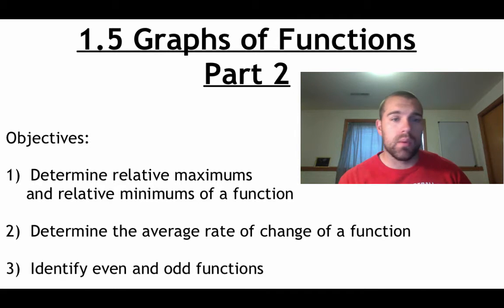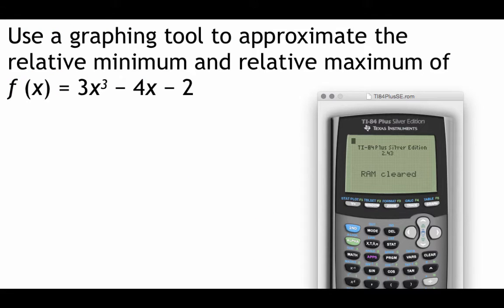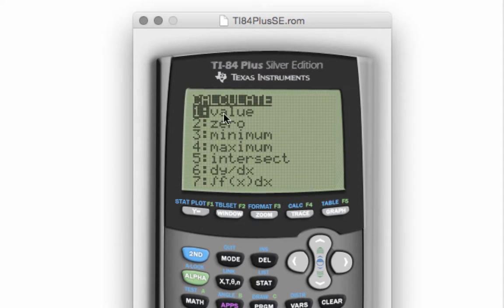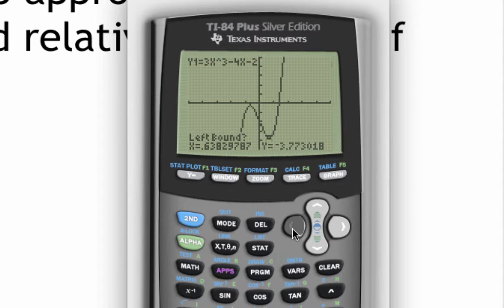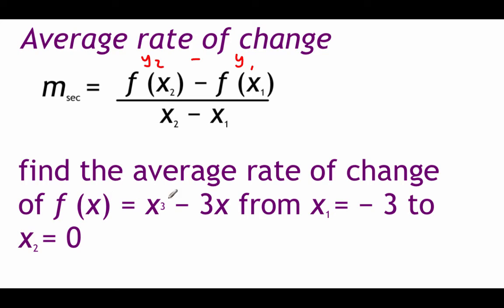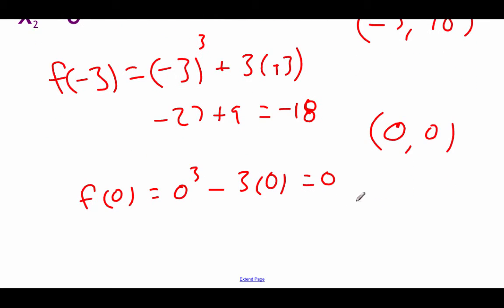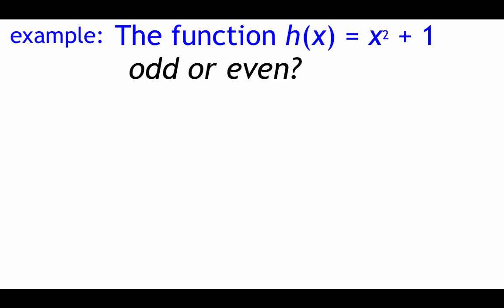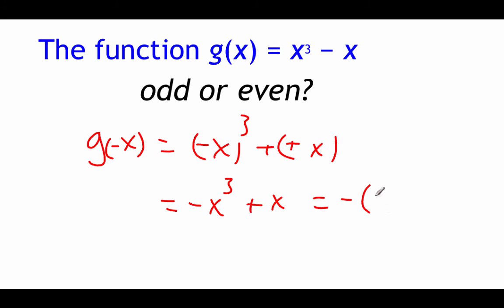Pre-Calculus 1.5: Analyzing Graphs of Functions part 2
Objectives:
1)  Determine relative maximums and relative minimums of a function  2)  Determine the average rate of change of a function  3)  Identify even and odd functions